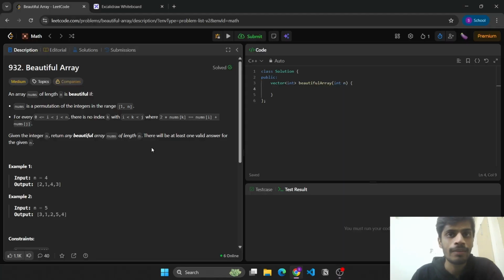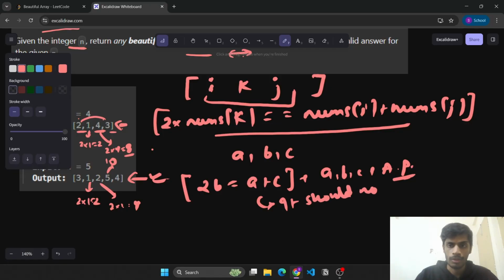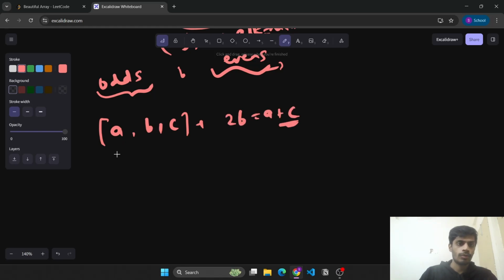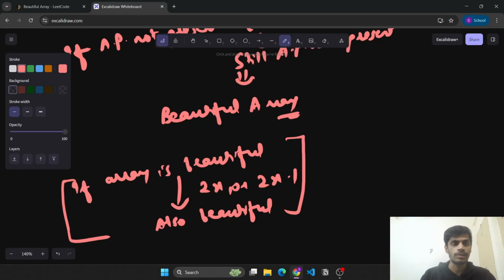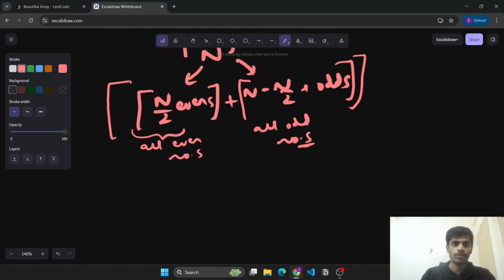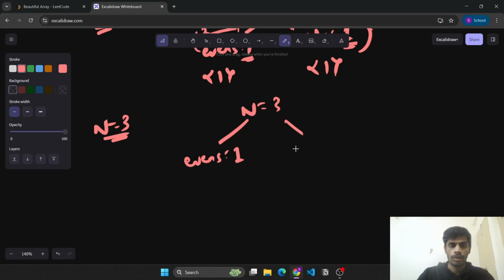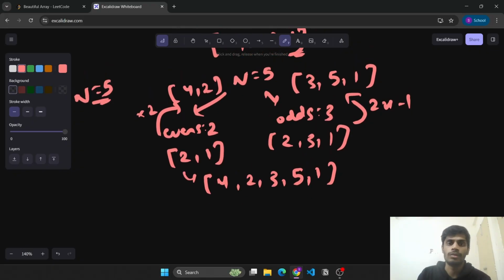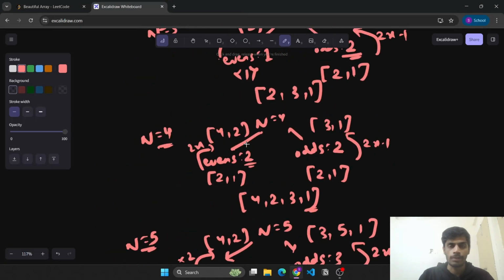Beautiful Array - LeetCode 932 | Best Intuition + Easy Approach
LEETCODE 932: Beautiful Array | Permutation and Array Structure Challenge

Master the full thought process for solving LeetCode Problem 932: Beautiful Array (PotD by Codehurdle). This problem requires constructing a specific permutation of numbers from 1 to *n* such that no intermediate element is the *average* of two surrounding elements.

Dive deep with Educator Shivam Parihar as we cover a simple and robust solution. This video provides the necessary structural insights to generate the required permutation efficiently for any given *n*.